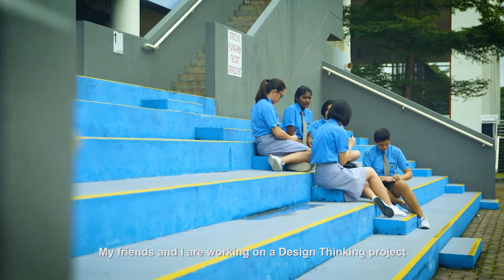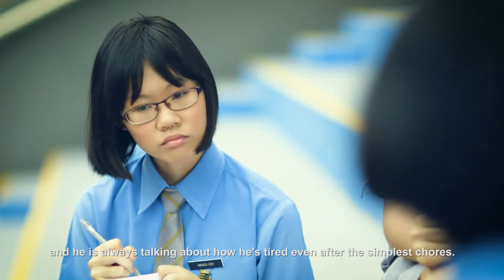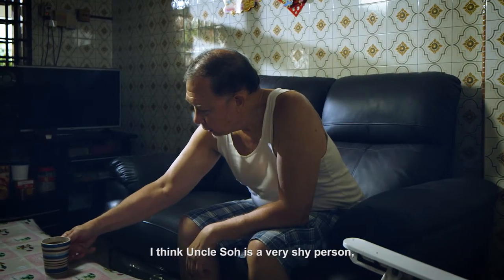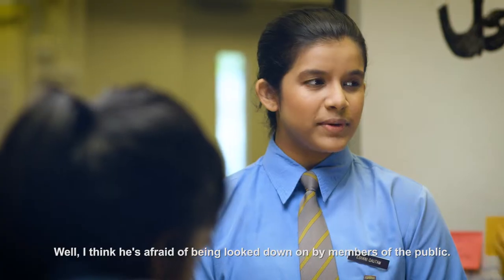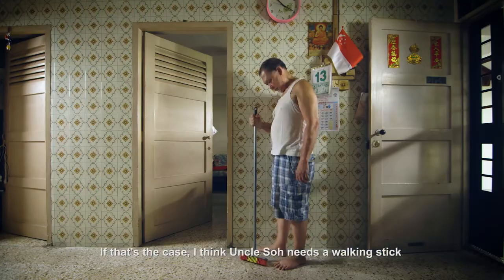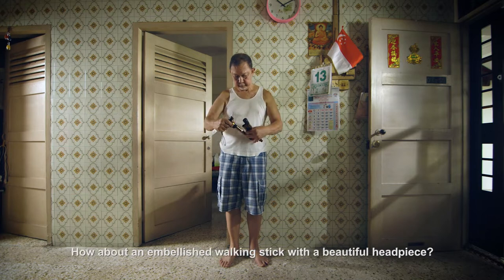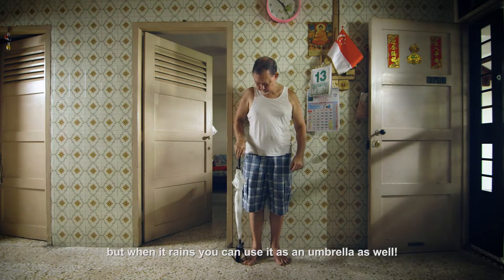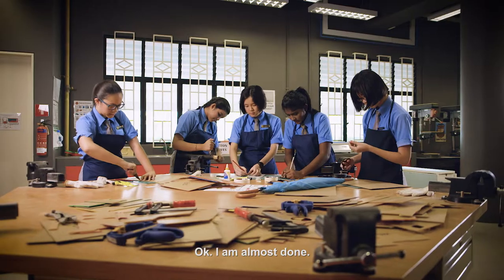Better Life By Design Ep. #1: Umbrella for Uncle Soh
How does this umbrella designed by the students of Cedar Girls Secondary School help their elderly neighbour? Hint: It does more than protect him from the sun and rain. Watch the video to find out exactly what the girls have been up to!